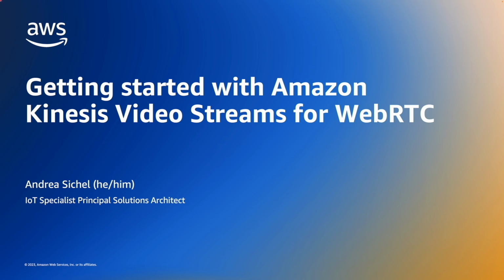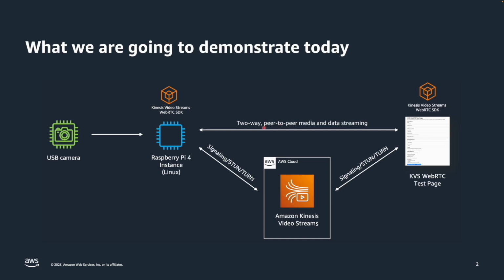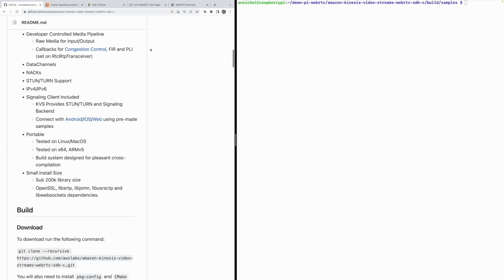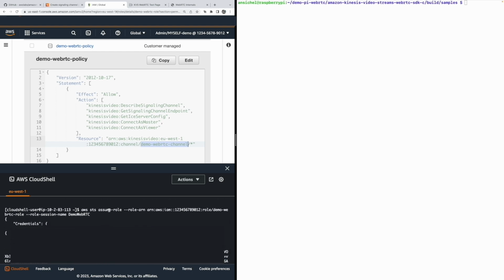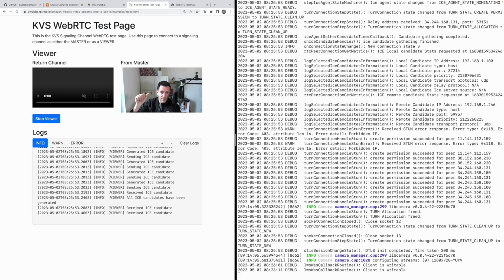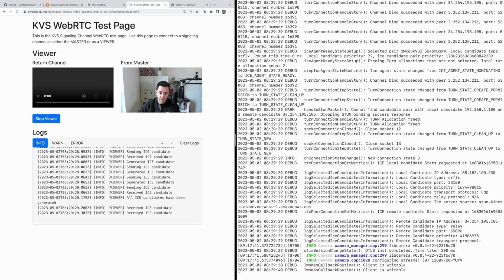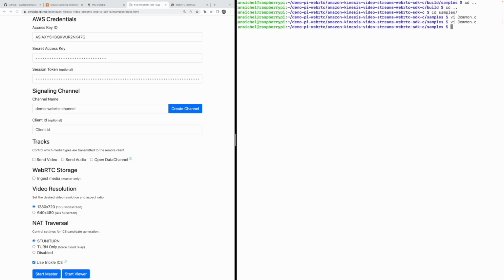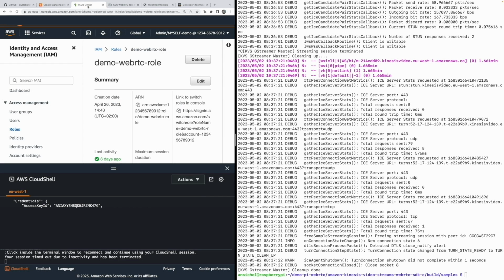Connect your camera using Amazon Kinesis Video Streams for WebRTC in 10 minutes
Customers today want to be able to view live video with low-latency. Sometimes they also want to be able to build applications that allow for bi-directional communication, such as with smart doorbells, baby and pet cameras, or more. Amazon Kinesis Video Streams for WebRTC offers the capabilities necessary to build these types of applications, and more.

Chapters:
00:00 Intro
00:25 What we are going to build today
03:36 Setup
06:03 Peer-to-peer
08:09 TURN enforced on viewer side
09:55 TURN enforced on master side
12:20 Clean-up & re:Post Support